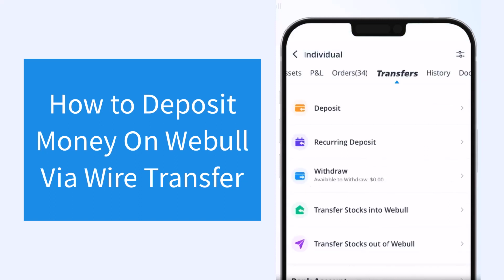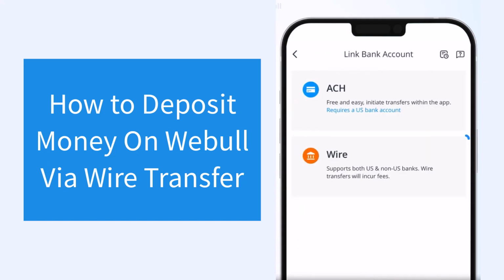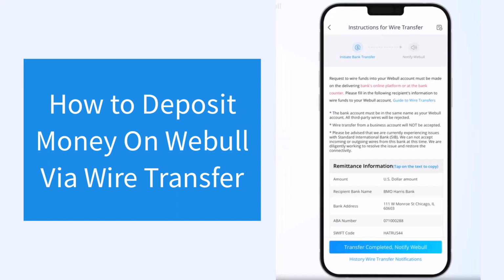How to Deposit Money On Webull Via Wire Transfer | 2023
In this video, I will guide you on How to Deposit Money On Webull Via Wire Transfer.